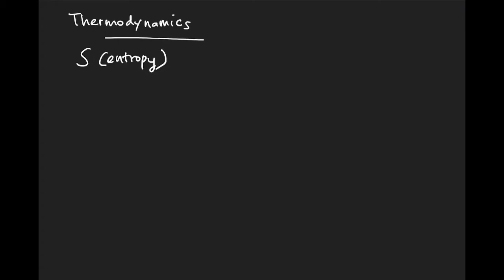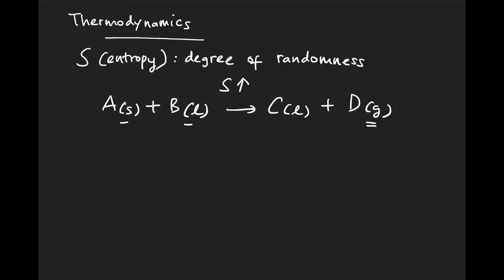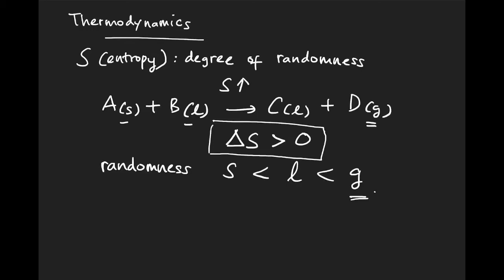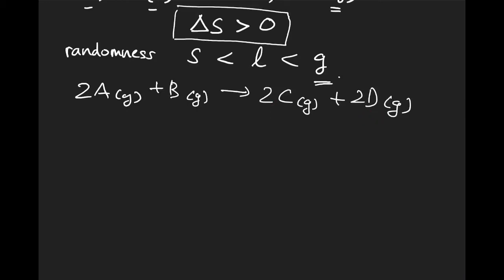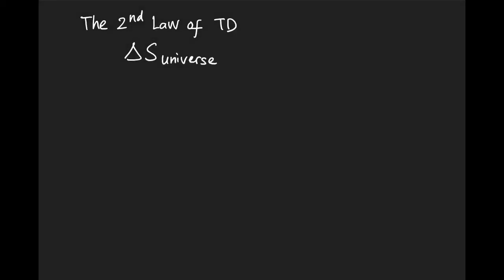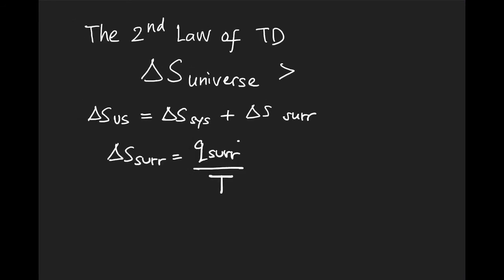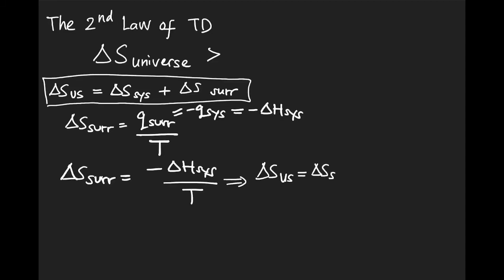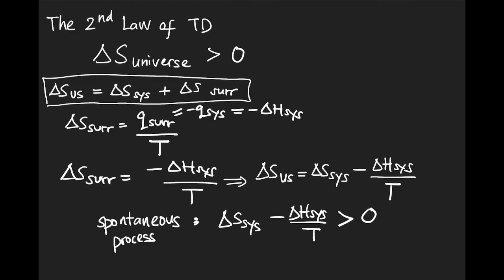Thermodynamics Part 1